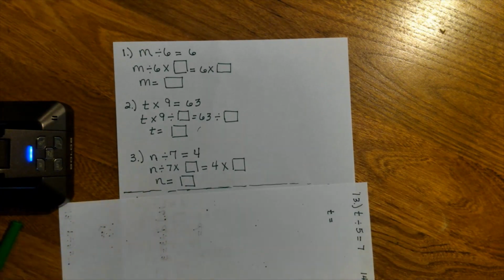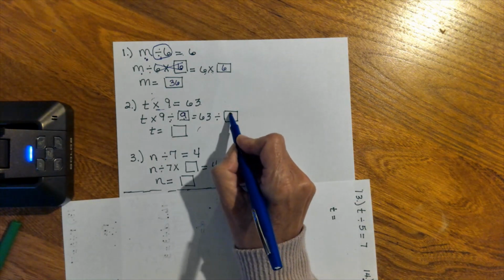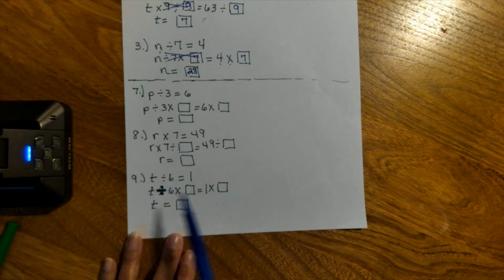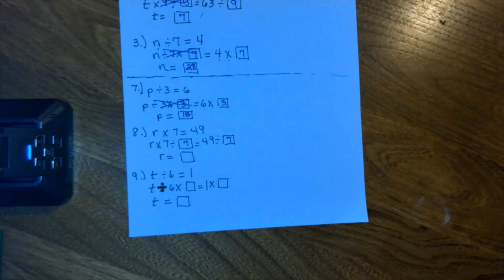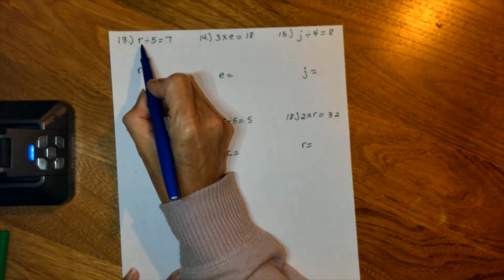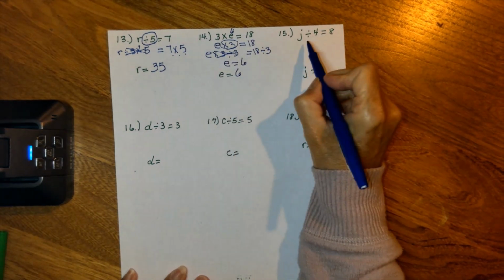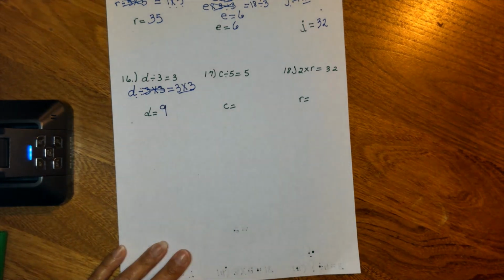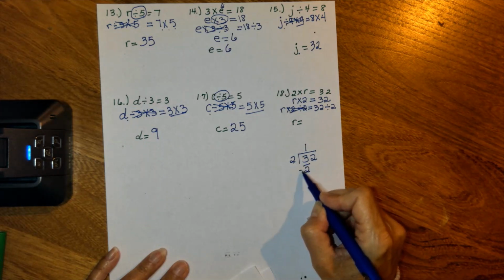Les 18 3